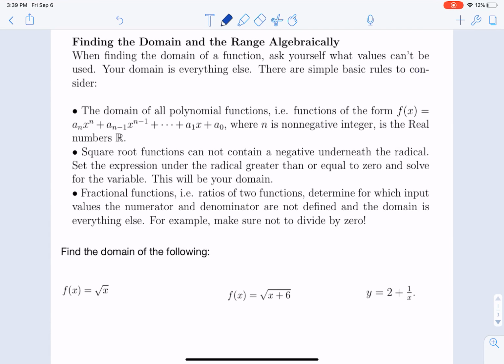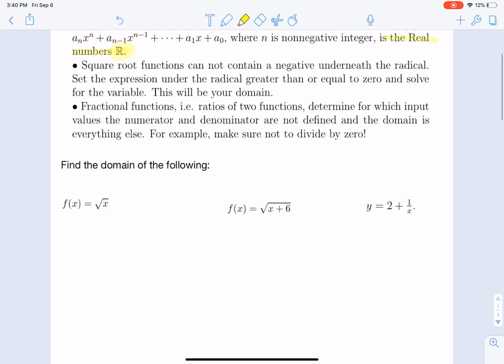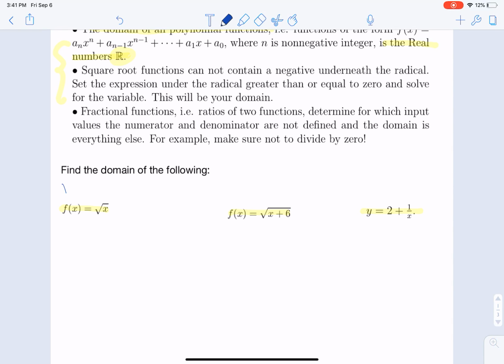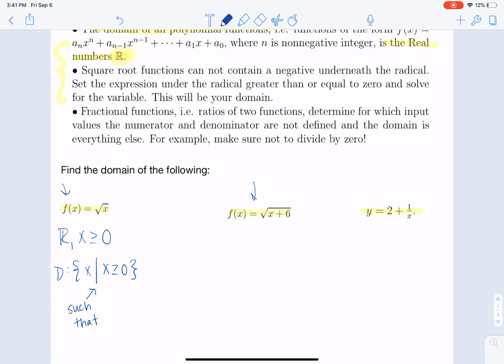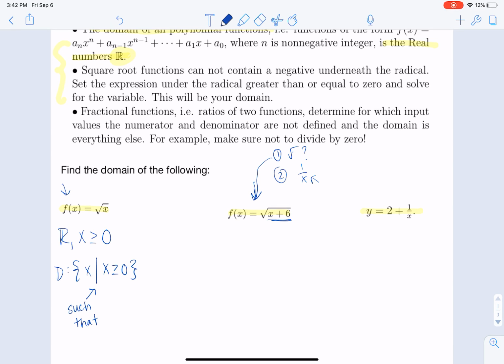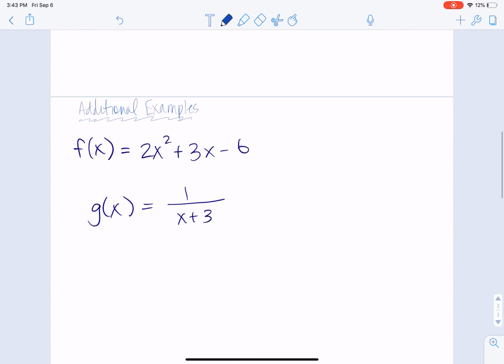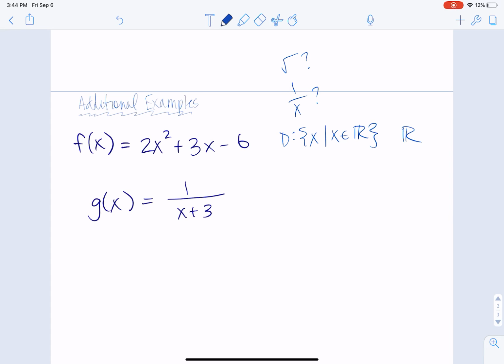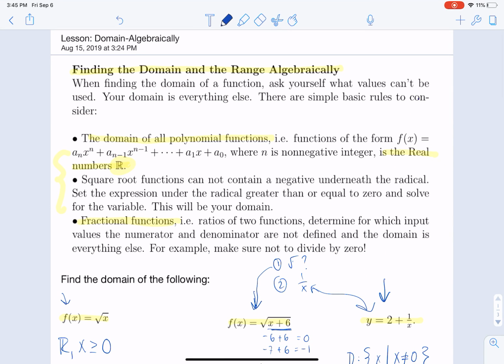Finding Domain Algebraically